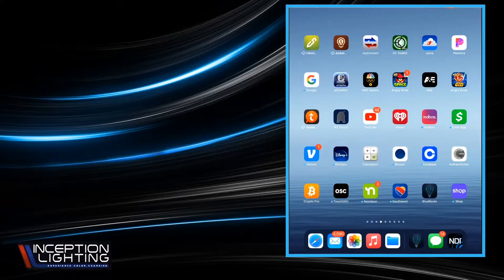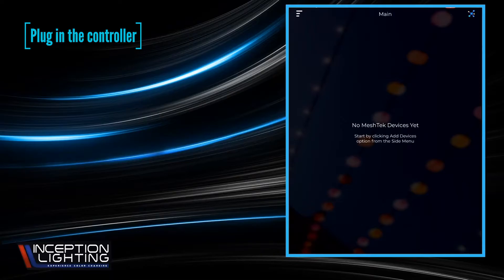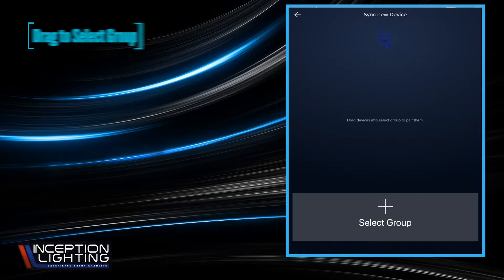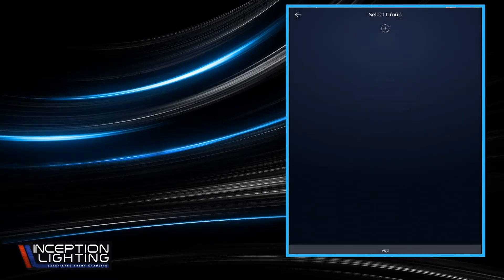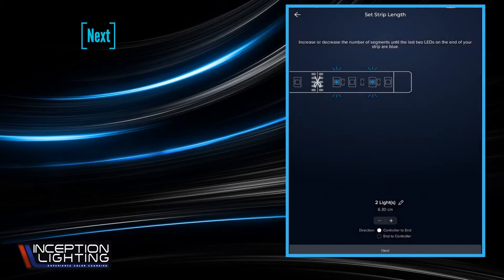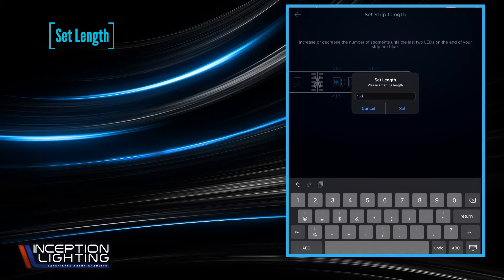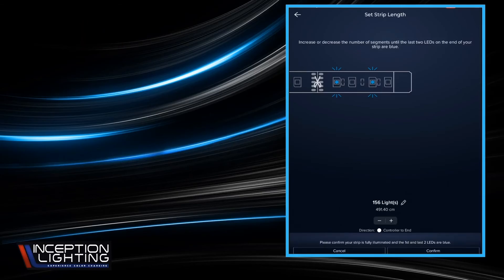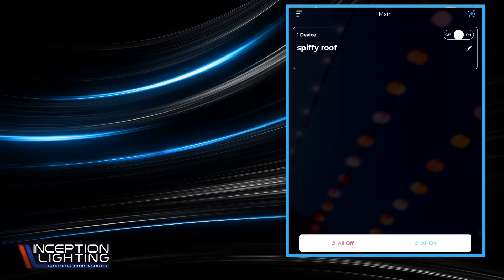Controller Onboard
Step by step instructions for contractors setting up a new Inception Lighting controller with the BlueRoots app.  The instructions are the same for both iOS and Android.